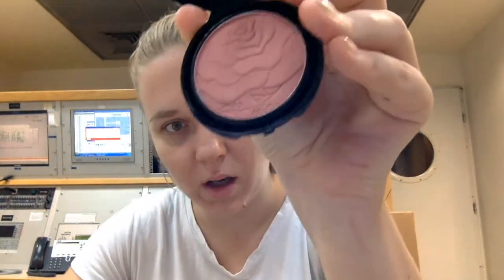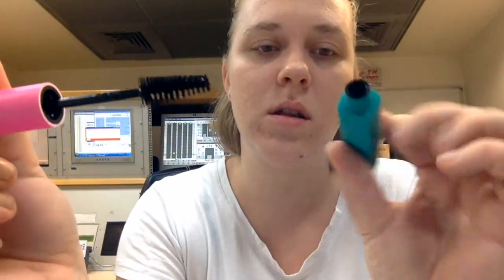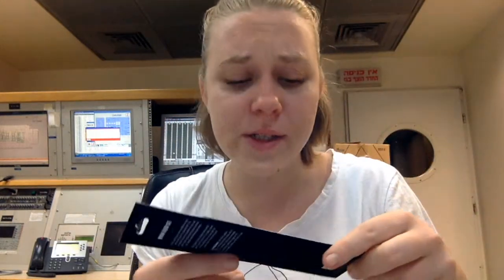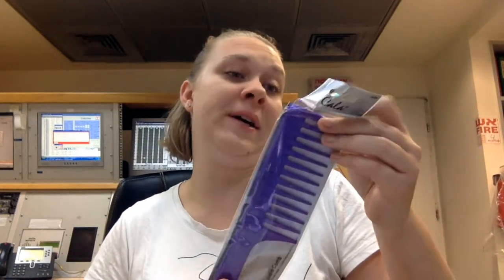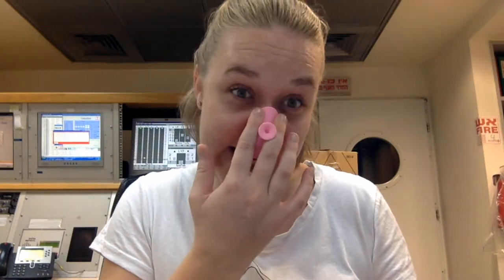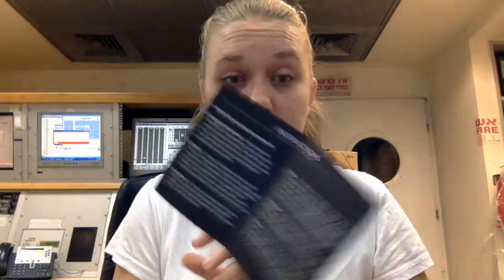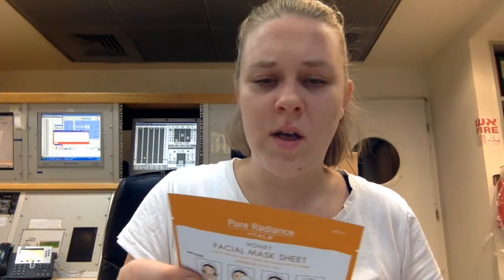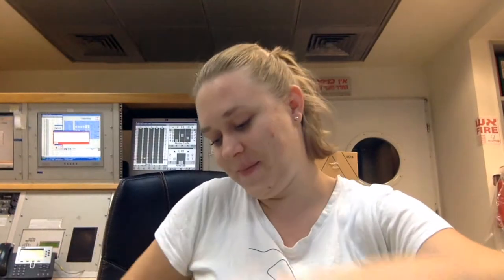💋shop miss a HAUL💋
💜 Talk 2 Me pips! 💜

 3501 Jack Northrop Ave
Suite RS977 Hawthorne,
 CA 90250 USA